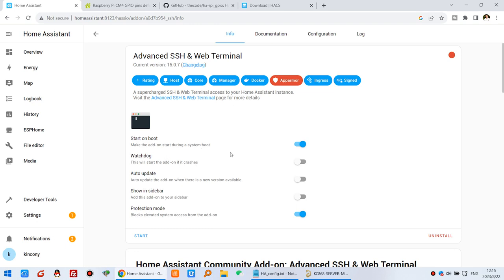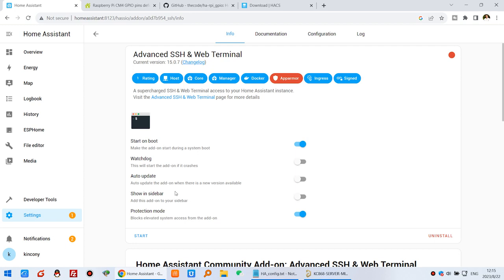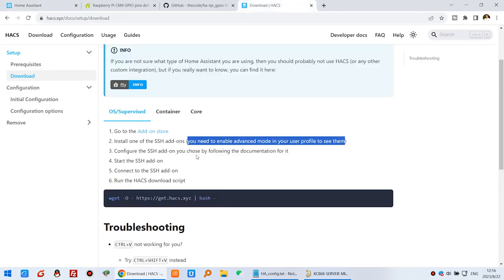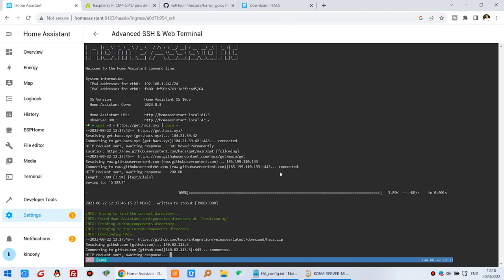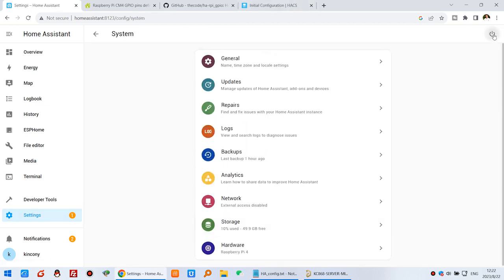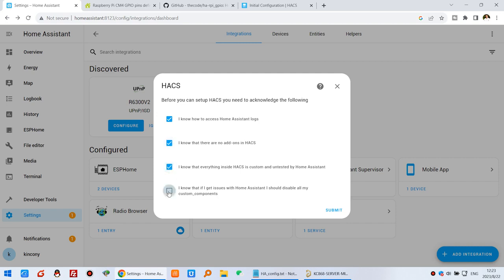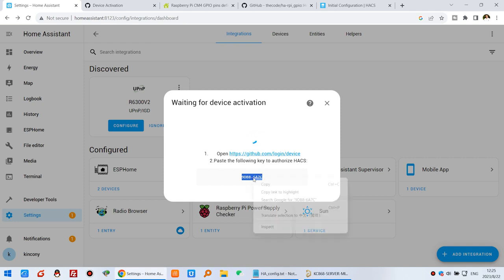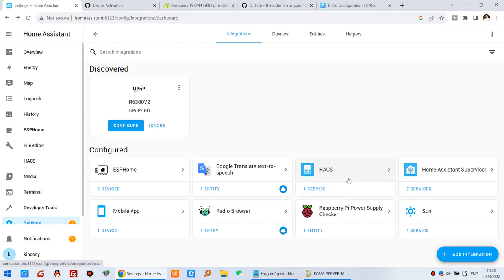Home Assistant Raspberry Pi Server Mini GPIO Relay integration 2023!